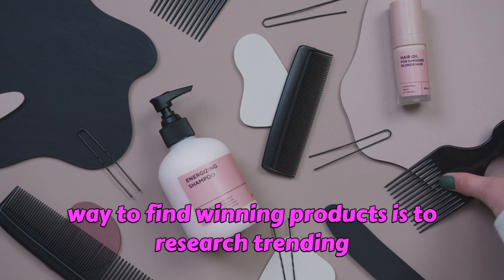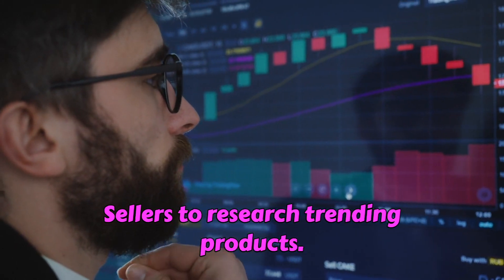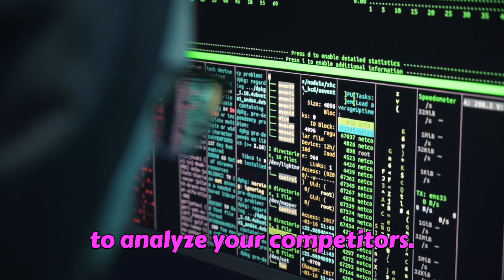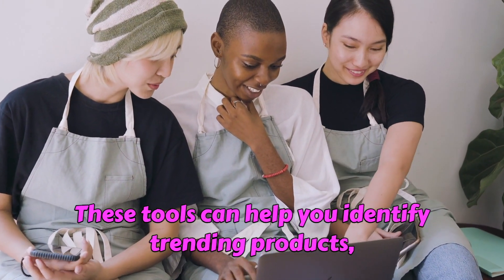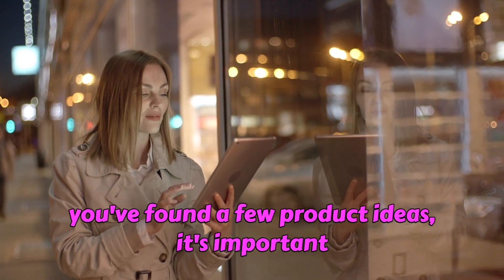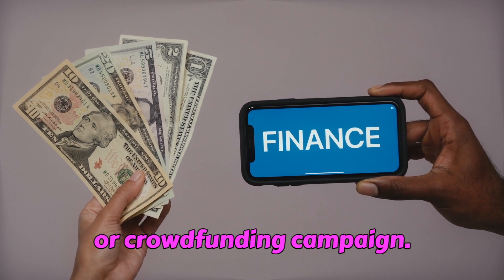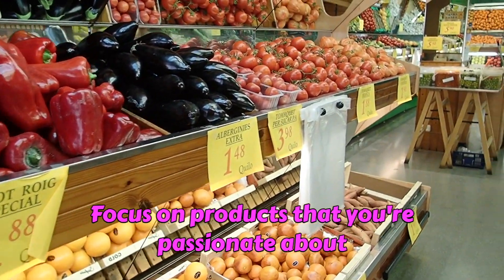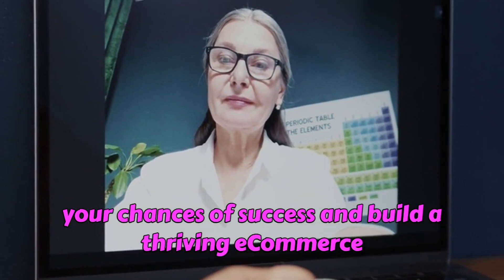How to Find Winning Products to Sell on Your eCommerce Store ?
Finding the right products to sell is essential for the success of any eCommerce business. If you're not selling products that people want to buy, you're not going to make any money.

So, in this video, I'm going to share some tips on how to find winning products that will help you grow your eCommerce business.

Finding winning products is essential for the success of any eCommerce business. By following the tips in this video, you can increase your chances of finding products that will sell well and help you grow your business.

Finding winning products takes time and effort, but it's worth it in the end. By following the tips in this video, you can increase your chances of success and build a thriving eCommerce business.